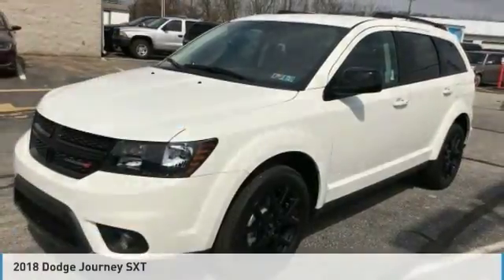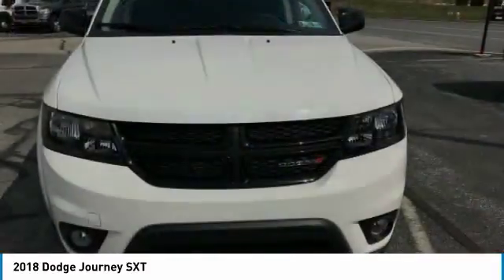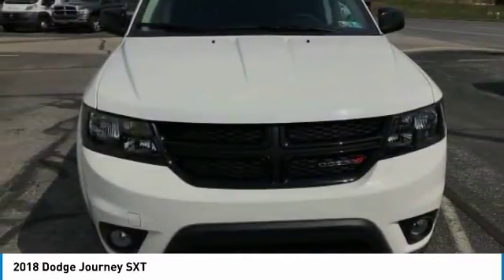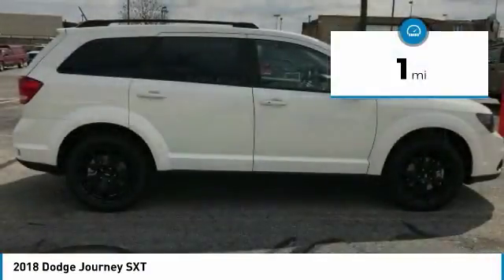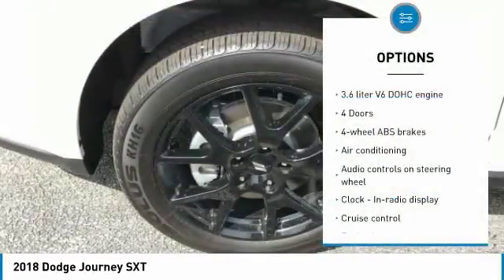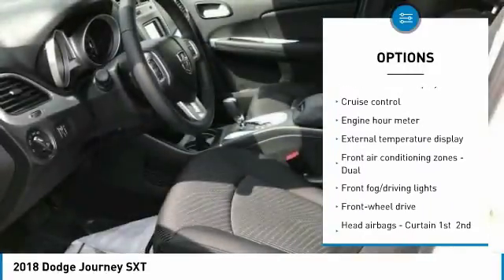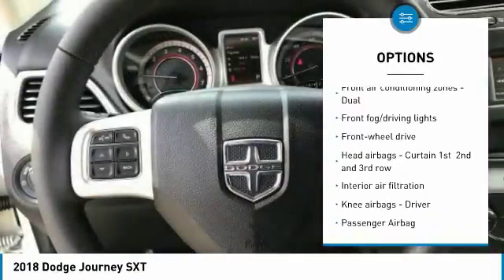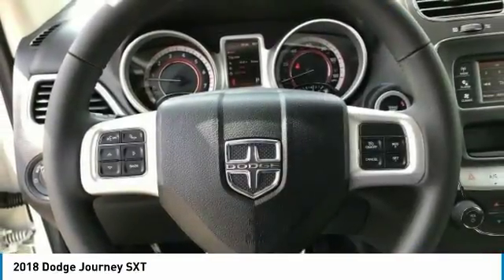2018 Dodge Journey Hanover PA HD1708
2018 Dodge Journey SXT

Apple CDJR of Hanover
200 Eisenhower Dr

Journey SXT, 4D Sport Utility, 3.6L V6 24V VVT, 6-Speed Automatic, FWD, White, Black Cloth, 1-Year SiriusXM Radio Service, 4.3'' Touch Screen Display, Audio Jack Input for Mobile Devices, Black Headlamp Bezels, Blacktop Package, Connectivity Group, Gloss Black Exterior Mirrors, Gloss Black Grille, Gloss Black Rear Fascia Applique, Leather Wrapped Steering Wheel, Radio: 4.3S, Remote USB Port, Sirius Satellite Radio, Touring Suspension, Uconnect Voice Command w/Bluetooth, Wheels: 19'' x 7'' Gloss Black Aluminum. 2018 Dodge Journey SXTbr3.6L V6 24V VVT FWD White Price excludes tax, title, license and doc fee and includes the following ind includes the following incentives:  $1,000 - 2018 Retail Bonus Cash MACJA1. Exp. 04/30/2018, $3,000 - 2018 MA Retail Consumer Cash 35CJ1. Exp. 04/30/2018, $1,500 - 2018 Non-Prime Retail Bonus Cash MACJ1V. Exp. 04/30/2018